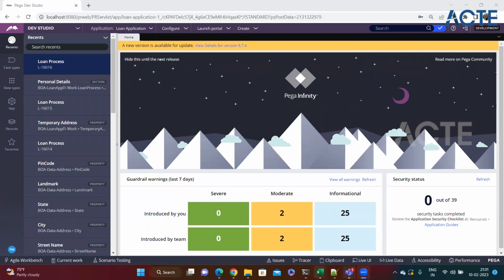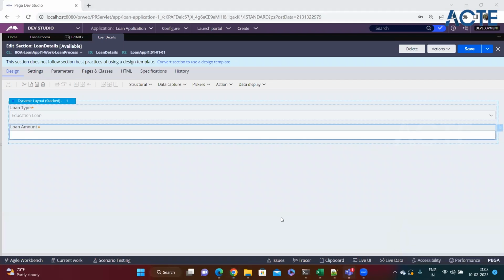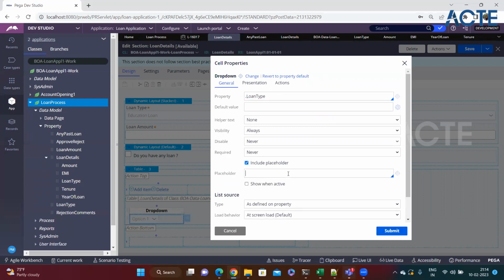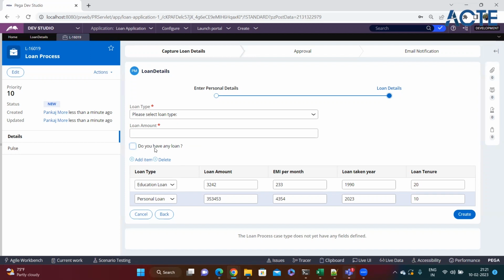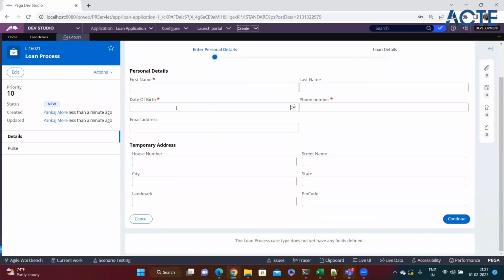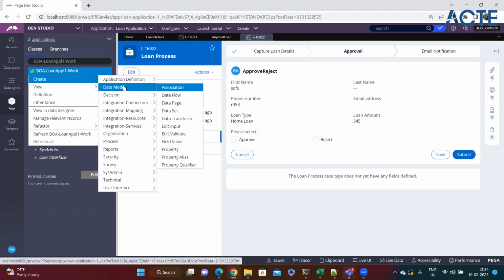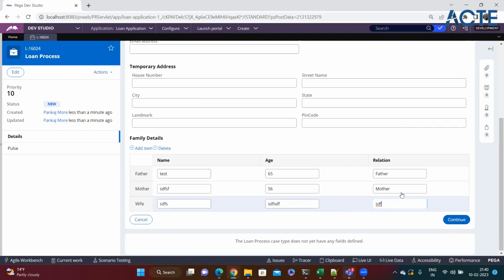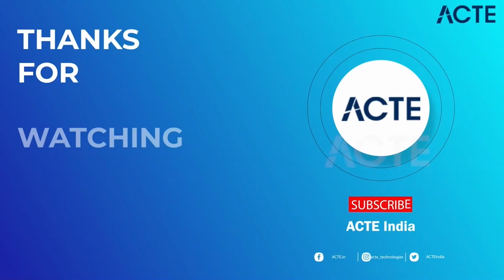PEGA DEVELOPER | Creating Page List Properties | Part - 4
Learn how to create page list properties in Pega, the powerful BPM and CRM software. In this course, you will learn the basics of Pega page list properties, how to create and manage them, and how to use them effectively in your application. You will also learn about the different page list functions, and the best practices for keeping your page list properties organized and secure. By the end of this course, you will have the skills and knowledge to create and manage page list properties in Pega.